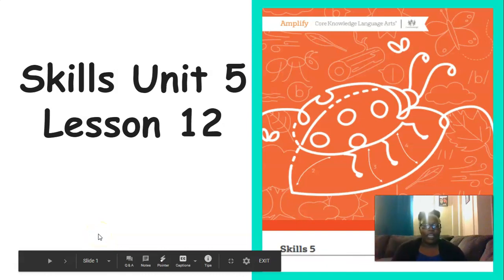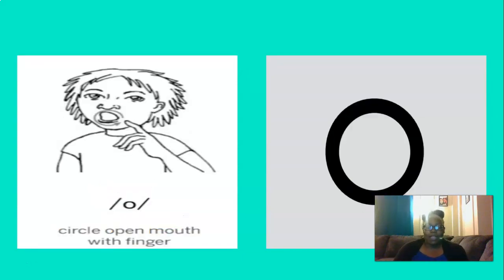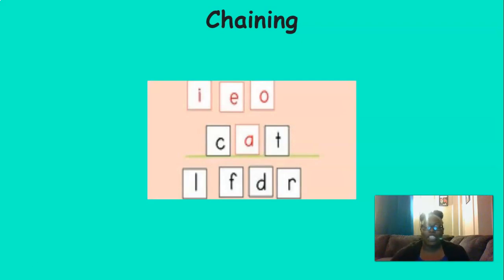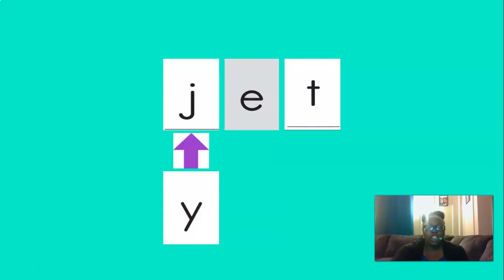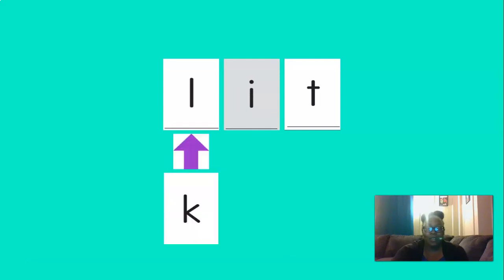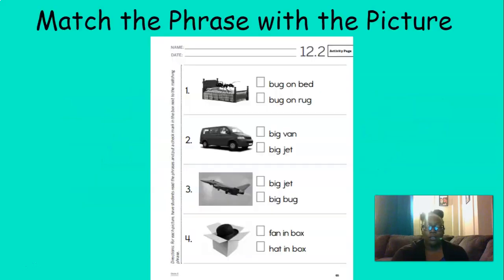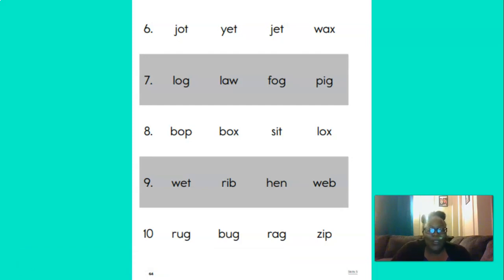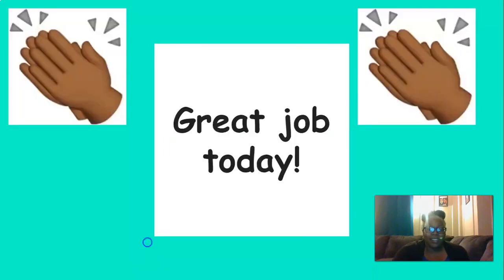Kindergarten CKLA Skills - Unit 5 Lesson 12 Basic Code: Student Performance Assessment